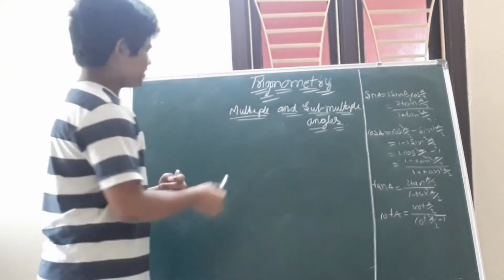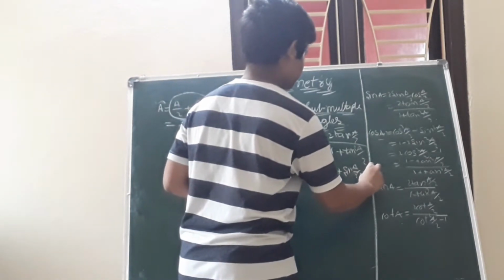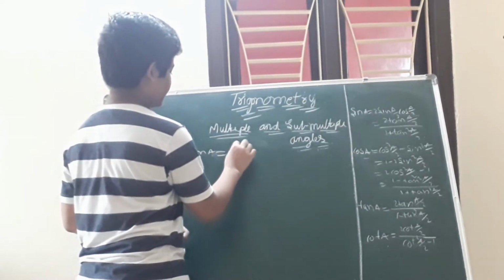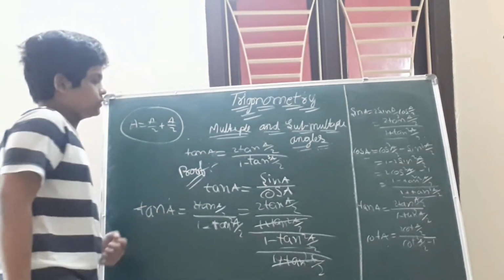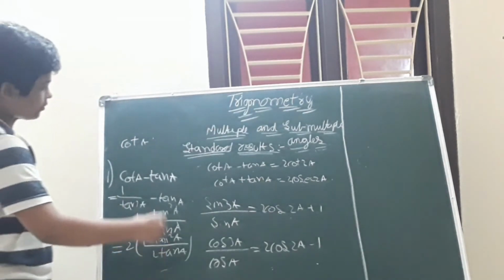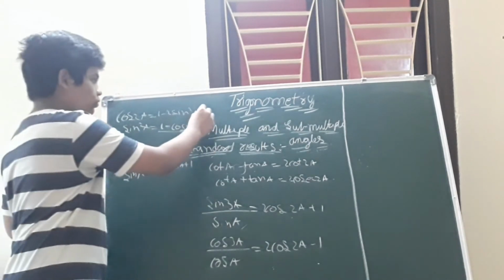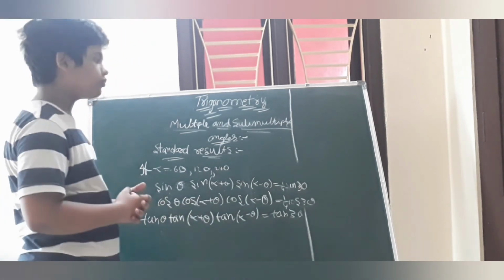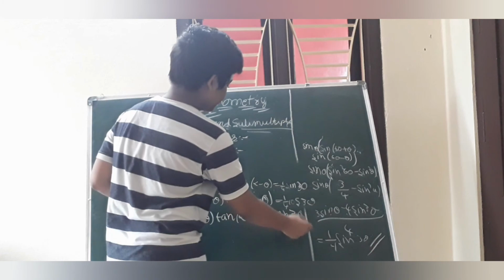TRIGONOMETRY || MULTIPLE AND SUBMULTIPLE ANGLES || PART-2|| MATHHUB